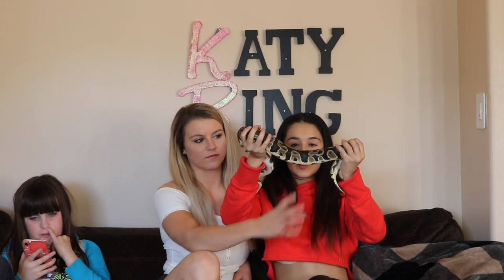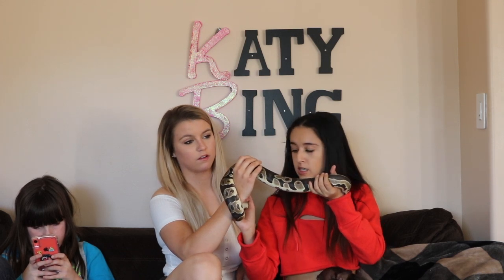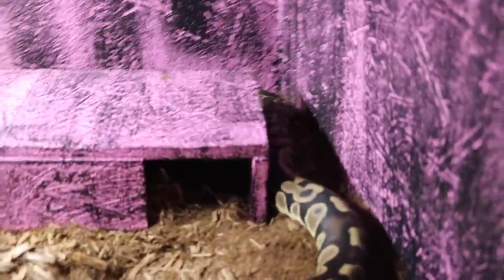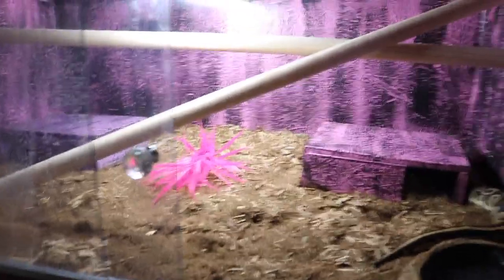BALL PYTHON 101 + BALL PYTHON ENCLOSURE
Hi I'm Katy :) I am just a girl that loves  animals and is trying to  figure out life.